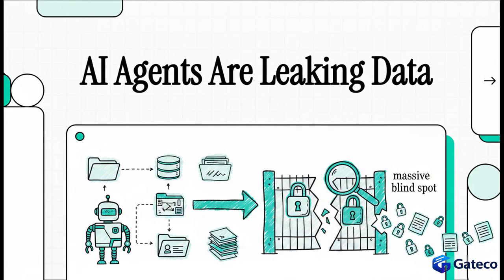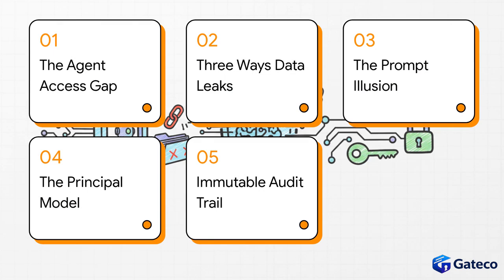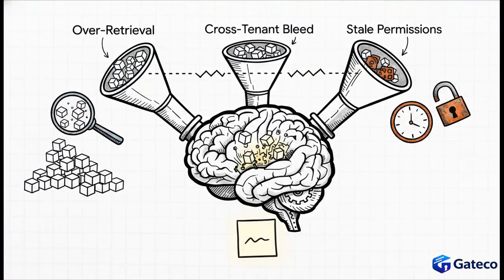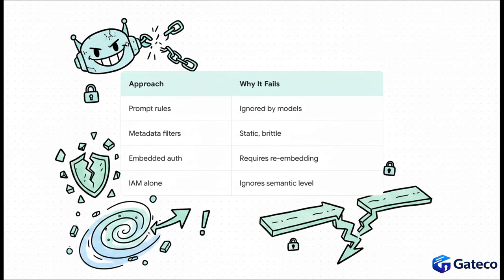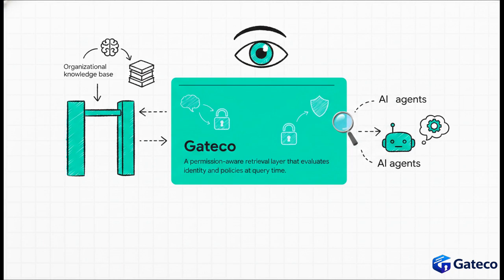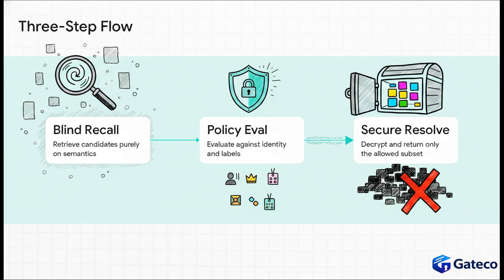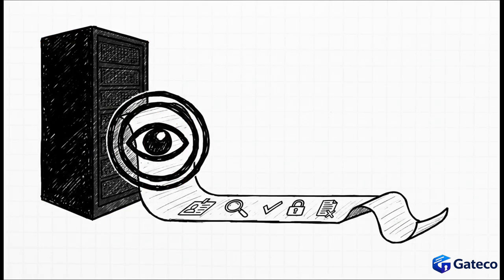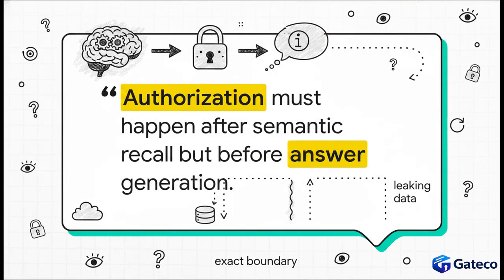Your AI Agent is Leaking Company Data — Here's the Proof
Are you shipping agentic AI without considering the RAG Authorization Gap?

Agentic AI is the most discussed topic in technology today, but there is a massive security blind spot that most engineering teams and CTOs are overlooking. In this video, we provide the undeniable proof that standard AI agents are quietly bypassing traditional access controls and leaking sensitive enterprise data.

We dive deep into why your existing IAM and SSO aren't enough and how the move to "semantically greedy retrievals" creates a brand-new attack surface.

What we cover in this deep dive:

Humans vs. Agents: How AI agents access data differently from human users (no UI, no session, and zero visible audit).

The 3 Vectors of Data Leakage: A detailed breakdown of over-retrieval, cross-tenant bleed, and the danger of stale permissions.

The Prompt Illusion: Why scoping an agent’s identity must happen at retrieval time, not through system prompts.

Gateco’s Principal Model: How to assign every agent a verified identity and a dynamic policy for true zero-trust security.

Enterprise-Grade Auditing: What a rock-solid audit trail looks like when an agent runs 10,000 retrievals a day.

Stop the leak before it becomes a breach. Learn how Gateco enforces strict, identity-based authorization after semantic recall but before answer generation—adding less than 25ms of latency.

Timestamps:
0:00 - The Glaring Blind Spot in Agentic AI
0:50 - The RAG Authorization Gap Explained
1:25 - How Agents Access Data Differently
2:10 - Three Ways Your Data is Leaking
3:00 - Why "Prompt Security" is an Illusion
3:46 - Gateco’s Principal Model & Architecture
5:48 - The Immutable Audit Trail for 10,000+ Retrievals
6:40 - Performance & Latency: Staying Fast and Secure